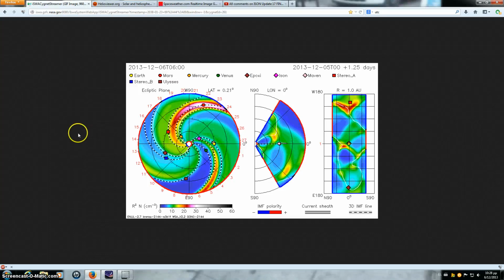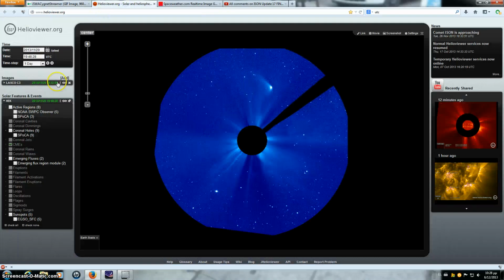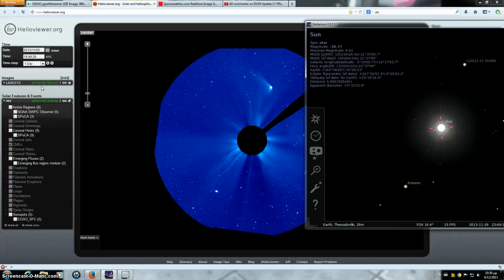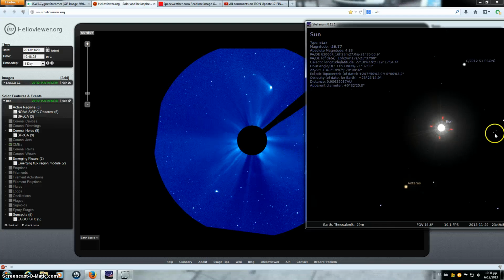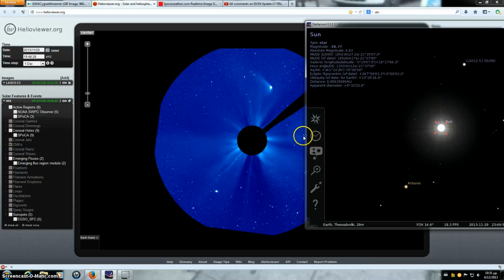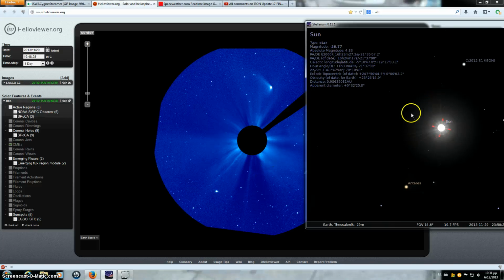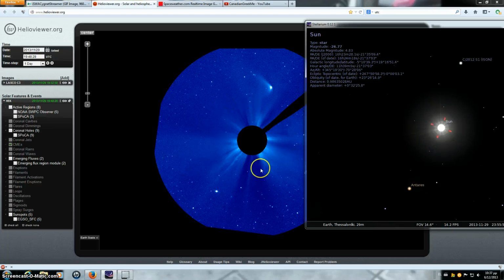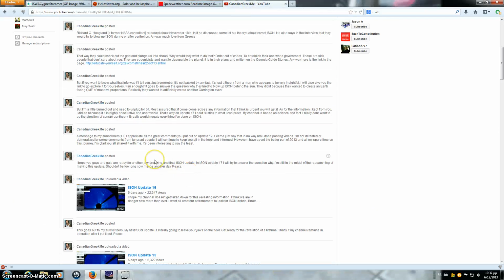A Simple Explanation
Thank you for all your support. At this point unless I get new information we are at a stand still. Watch the video and you will get the drift. Peace.